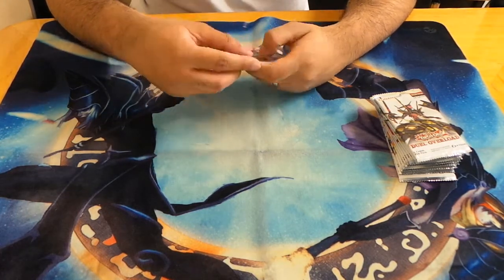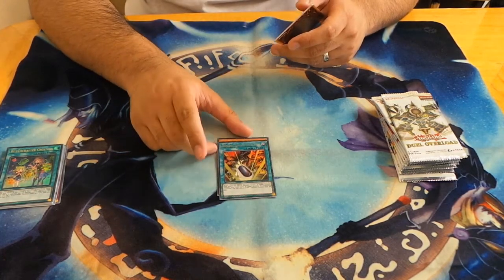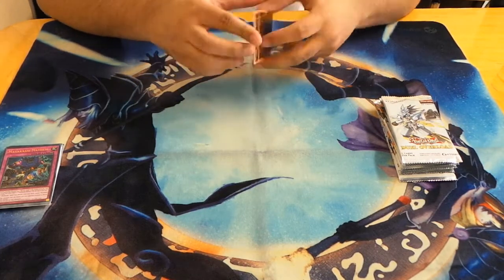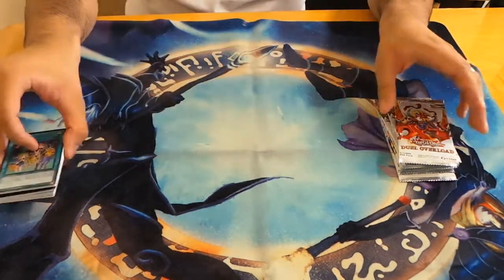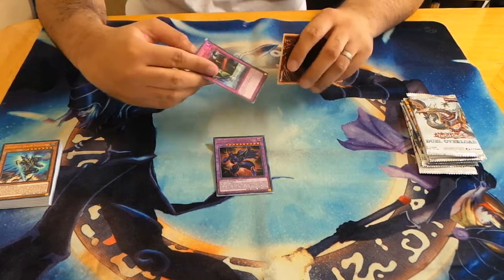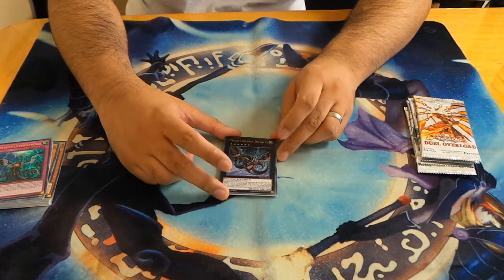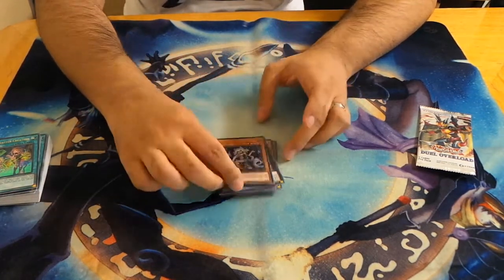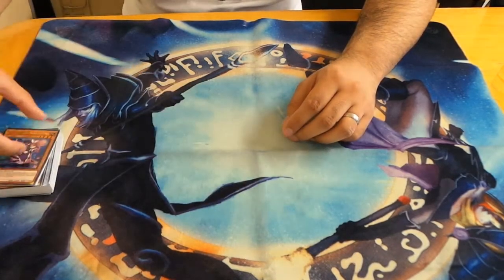Duel Overload Pack Opening! Will we get a Halqifibrax??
A Duel Overload pack opening, will this duel be overloaded? Will we get one of the short prints? Opening 12 packs of Duel Overload will we get what we need?